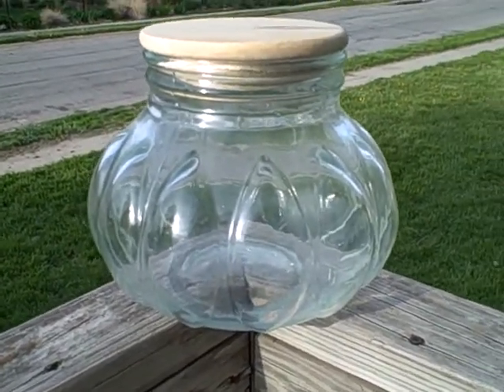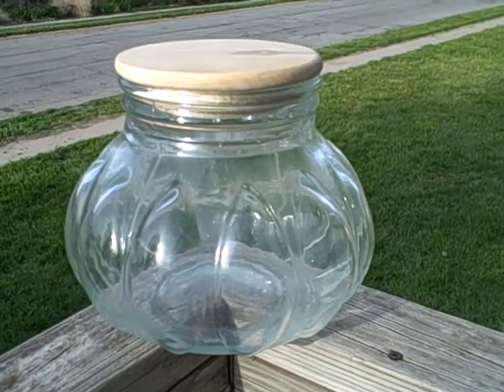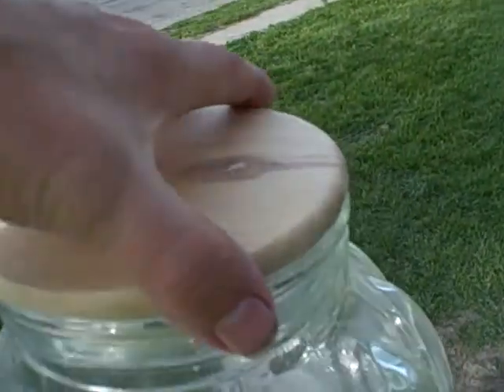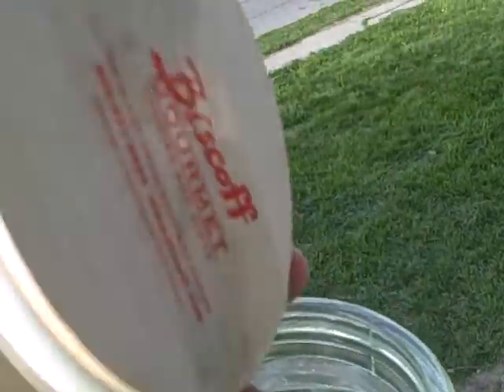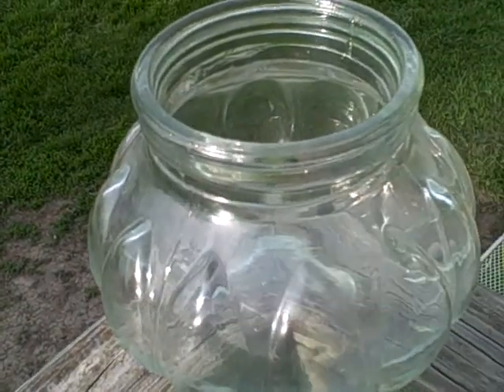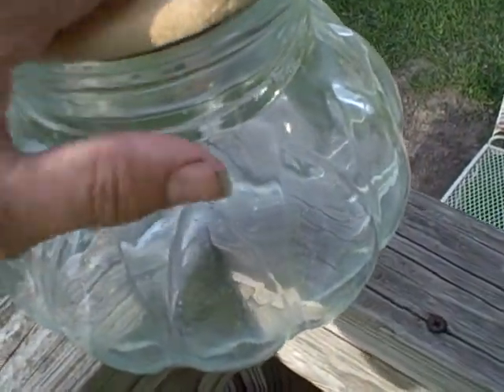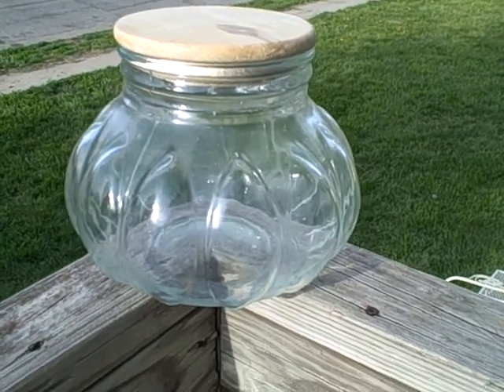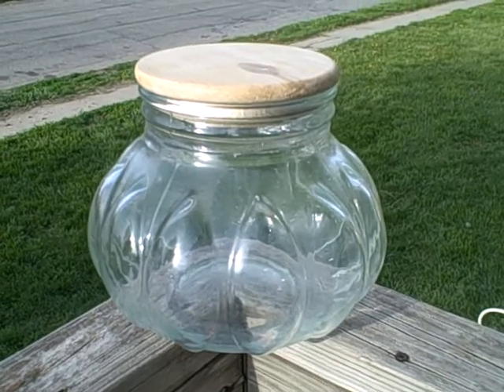Biscoff Cookie Jar clear Glass Large used Vintage Collectible Collectable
For sale a used Biscoff cookie jar. This cookie jar is in real good shape with no chips or crack. Jar is clear glass with a wooden lid and rubber seal. The cookie jar measures about 8 inches (20.32 cm) across and about 7 inches (17.78) tall. This item is for sale.